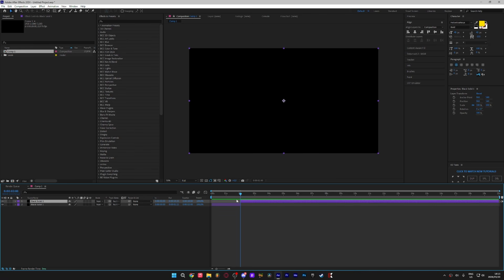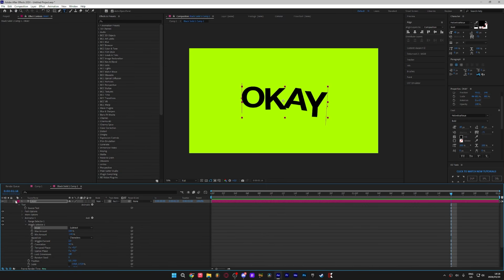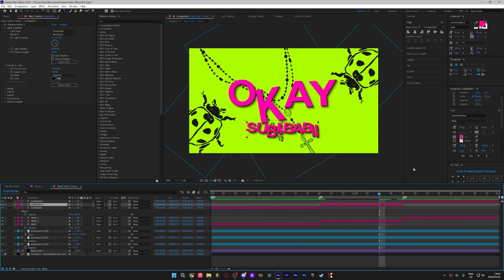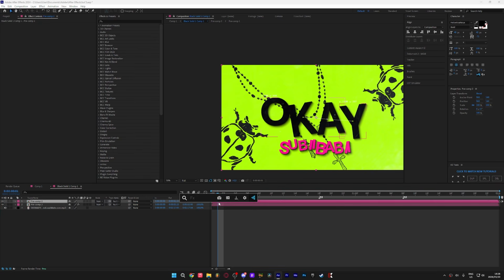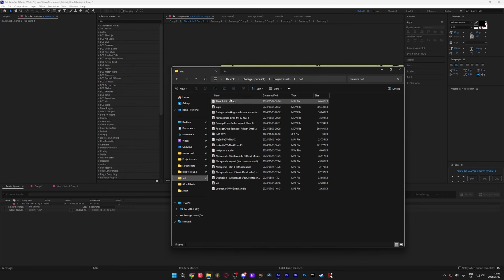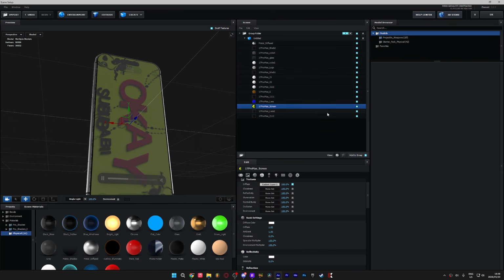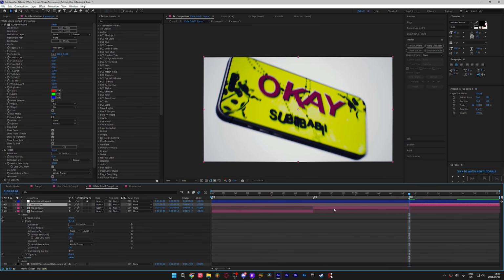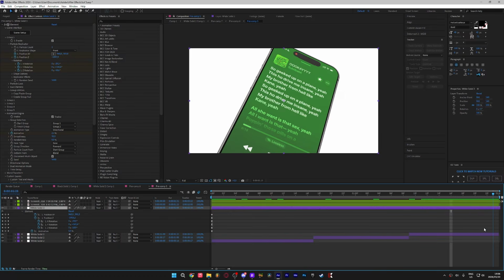3D IPHONE TITLE EFFECT TUTORIAL (AFTER EFFECTS)